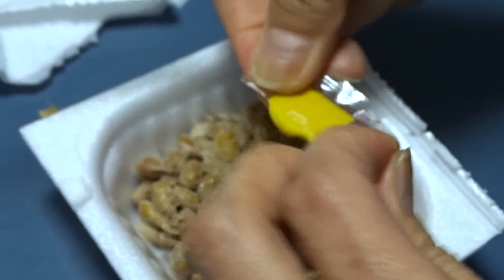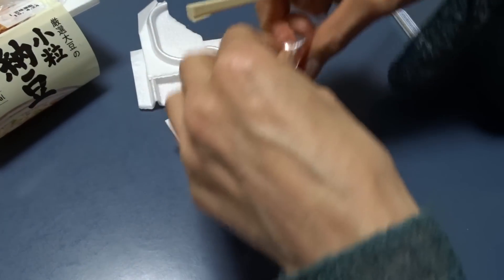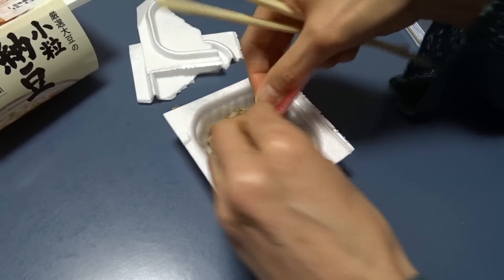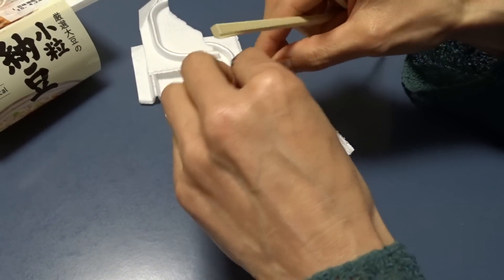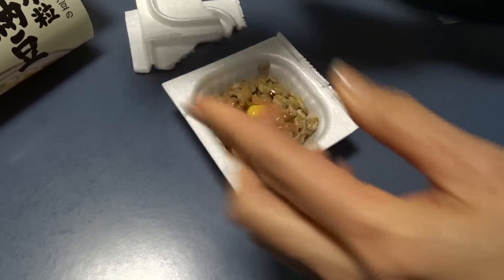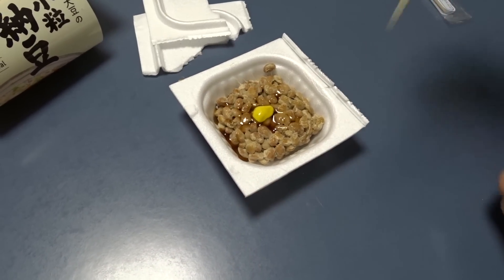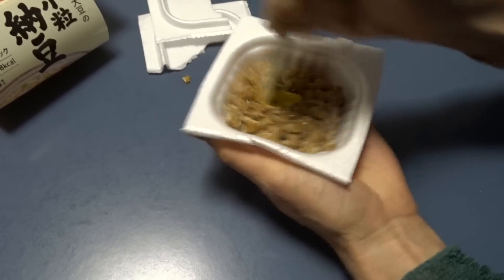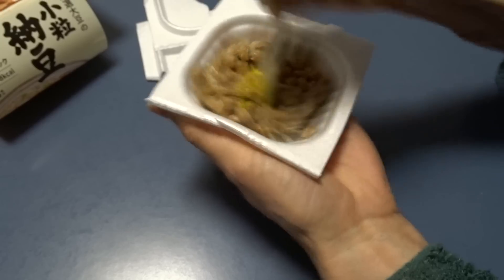Natto: Looks like ~. Sounds like ~. Smells like ~. Tastes like ~.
Fill in the blanks:
Support by commenting or hitting the thumbs up button! Thanks!

for more personalized interaction & prioritized attention.

I just joined BITCOIN!

This channel is now for (almost completely) unedited videos.

2.5 Oyajis is broadcast live at 10:30pm EVERY Wednesday JAPAN TIME. We alternate between this channel:
►I enjoy posting on Instagram:◄